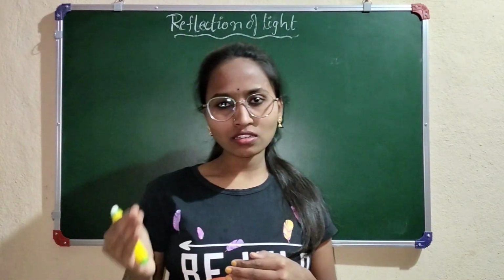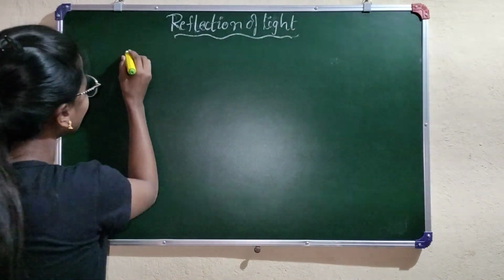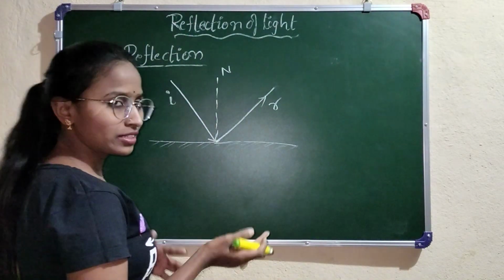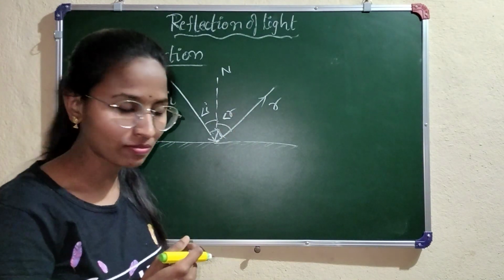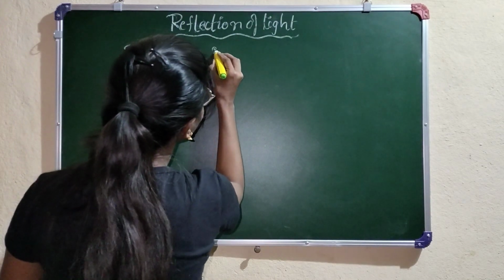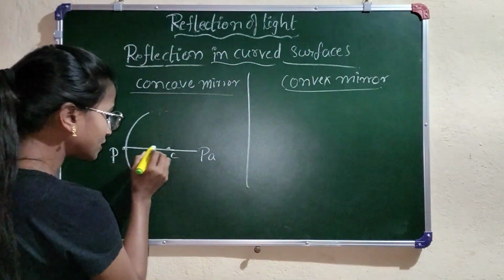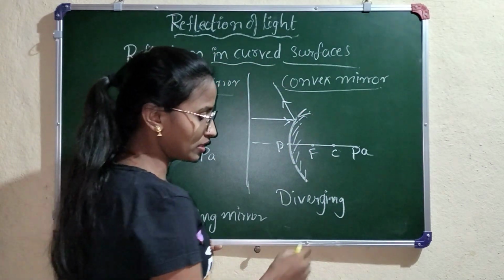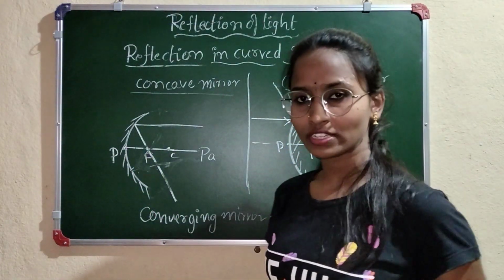Reflection of light physics educational channel Pardhu's tutorial